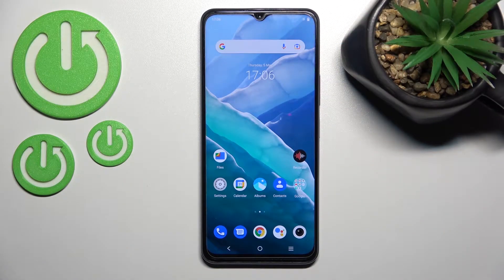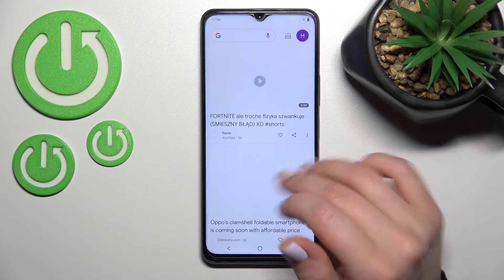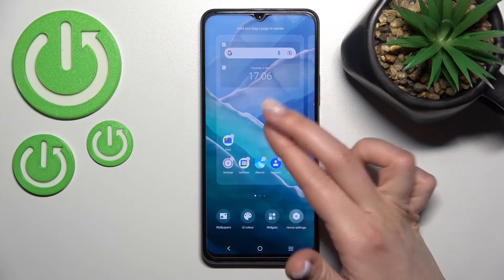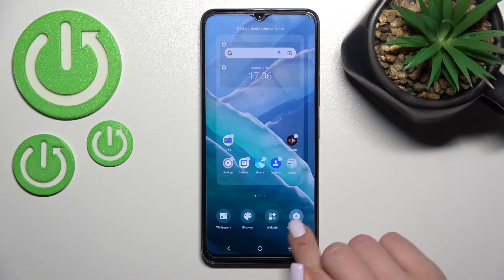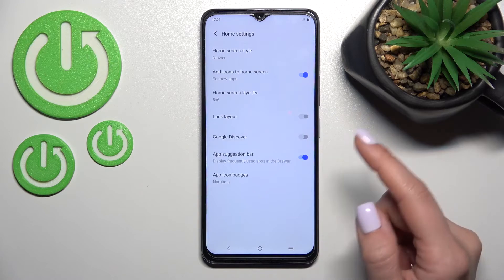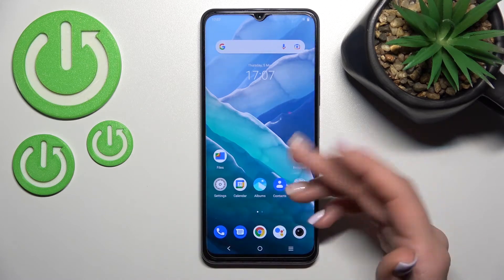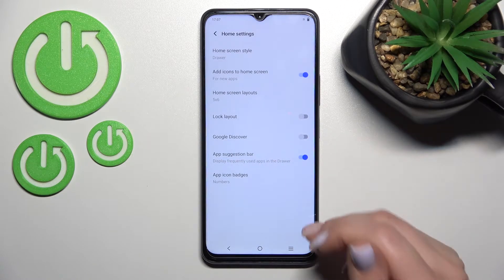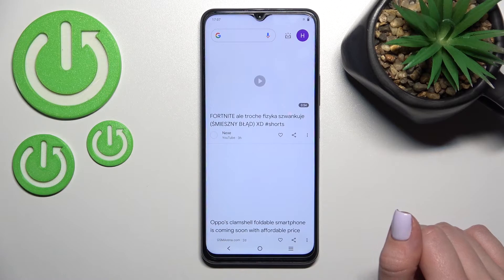Disable Google panel on the homescreen on Vivo Y76 5G / How to Enable Google Feed on Vivo Y76 5G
Open this tutorial if you want to know how to enable or disable Google Feed on Vivo Y76 5G. Our specialist will help you open the home screen settings and then show you how to easily allow Google Feed to be shown or how to hide Google Feed in Vivo Y76 5G.

How to disable Google Feed on Vivo Y76 5G? How to turn off Google Feed on Vivo Y76 5G? How to switch off Google Feed on Vivo Y76 5G? How to hide Google Feed on Vivo Y76 5G? How to open Home Screen settings in Vivo Y76 5G?